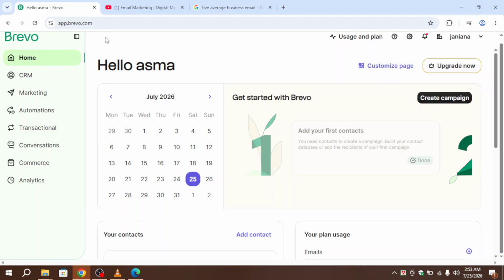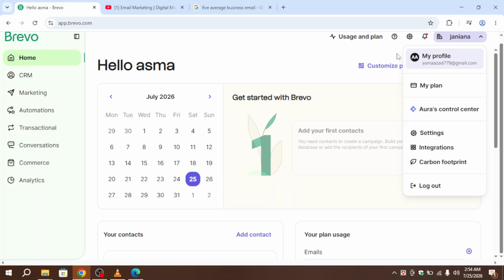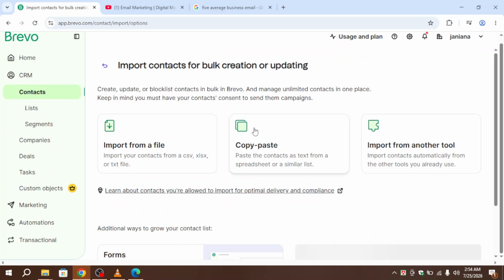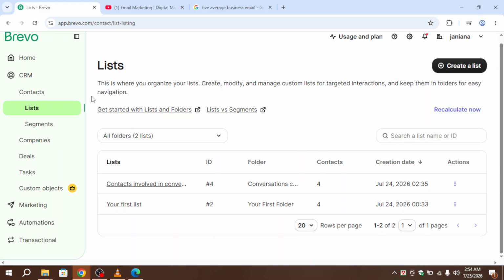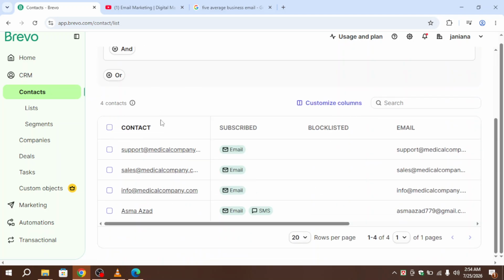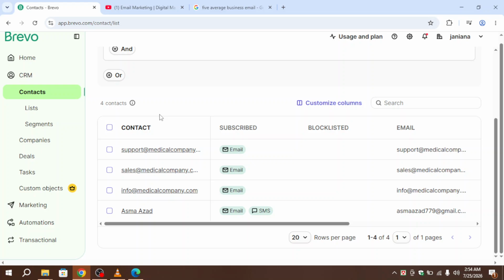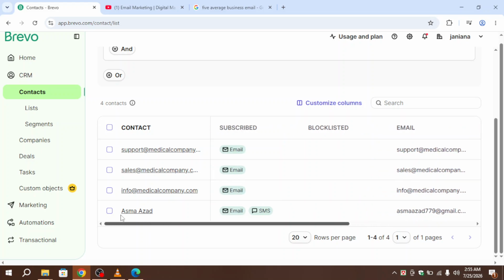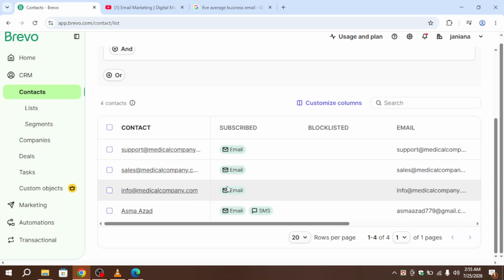How to Build an Email List in Brevo Full Guide 2026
Want to build an email list in Brevo and grow your audience with effective email marketing? In this Full Guide 2026, you'll learn how to use Brevo to create, organize, and expand your email list for newsletters, promotions, product launches, customer engagement, and marketing automation. Whether you're a beginner, small business owner, freelancer, content creator, or digital marketer, this step-by-step tutorial covers everything you need to know. Learn how to create contact lists, import existing subscribers, add contacts manually, use sign-up forms to collect new subscribers, segment your audience, organize contact attributes, manage subscriptions, comply with email marketing best practices, and keep your list clean for better deliverability. You'll also discover tips for growing your subscriber base organically, improving engagement, reducing bounce rates, maintaining compliance with email marketing regulations, and getting the most out of Brevo's powerful contact management and email marketing features. Follow this complete Brevo tutorial to build a high-quality email list and create more successful marketing campaigns in 2026.